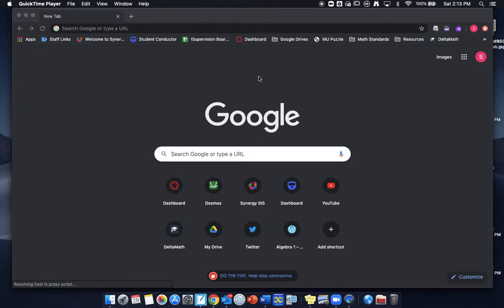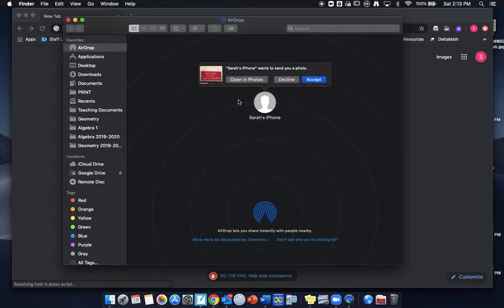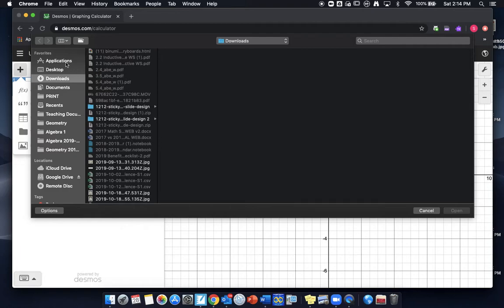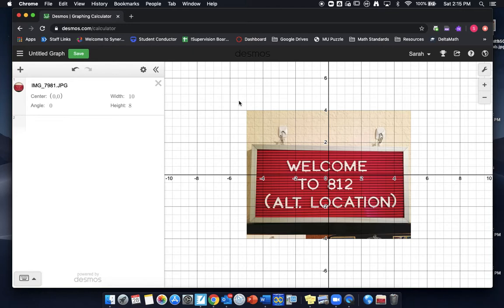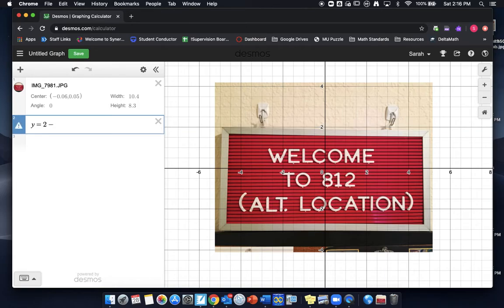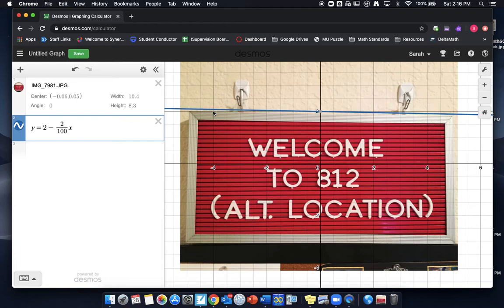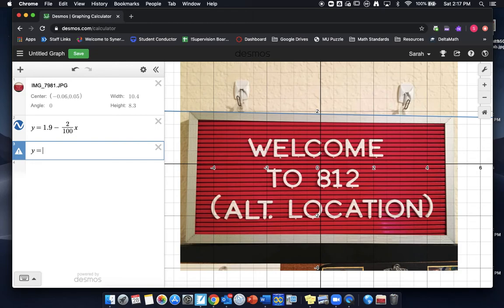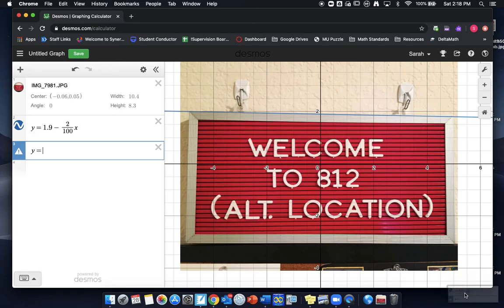Desmos Picture Upload Instructions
How to airdrop a picture to your computer and upload the picture into Desmos for the Parallel & Perpendicular Line Activity.